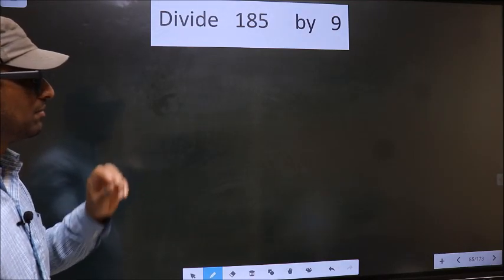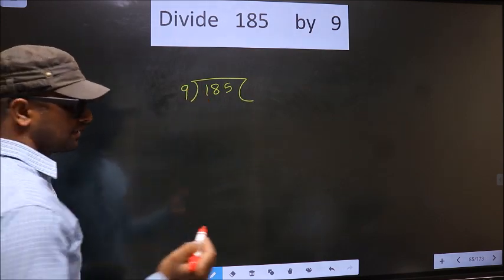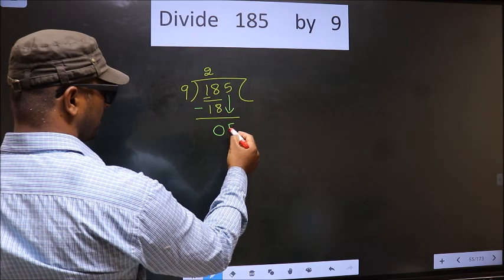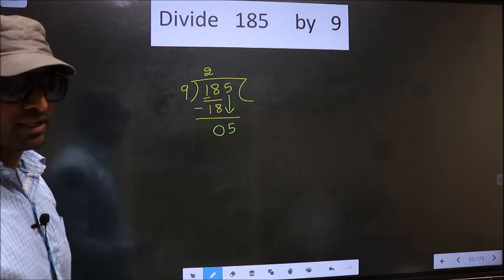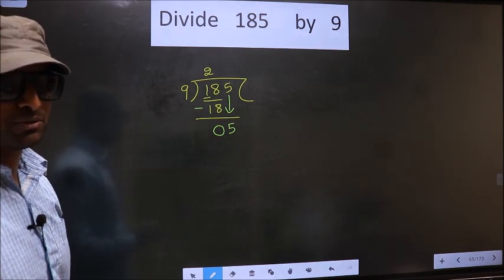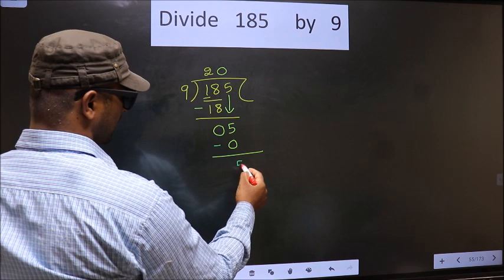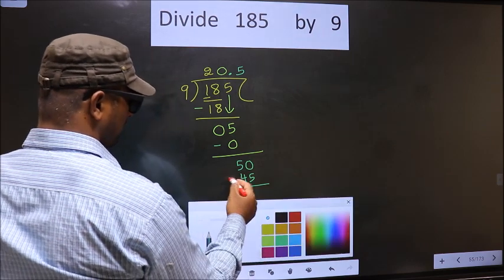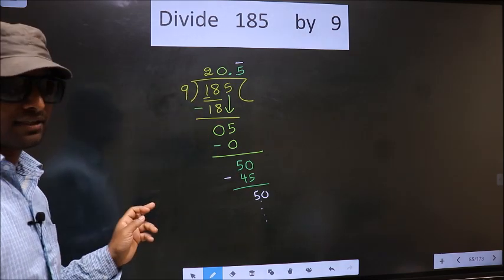Divide 185 by 9 Most common mistake while dividing